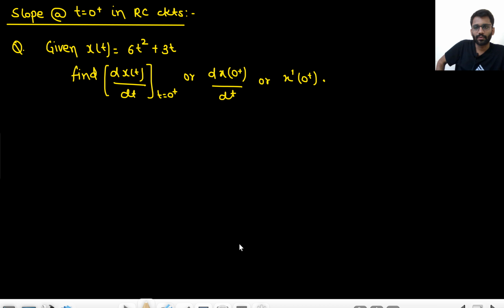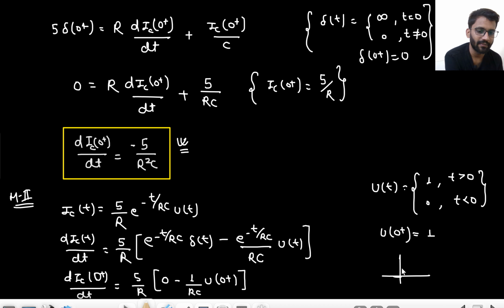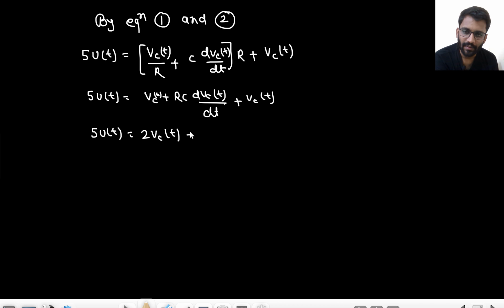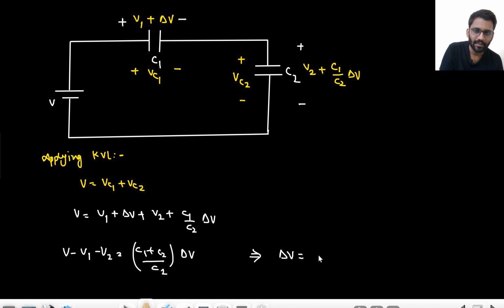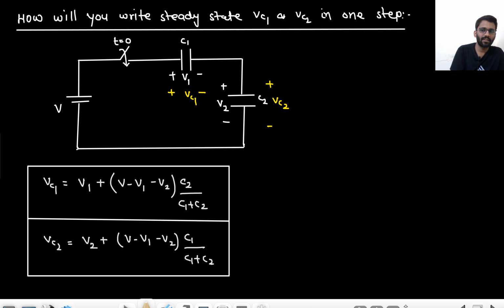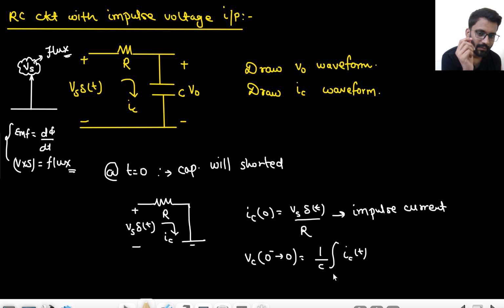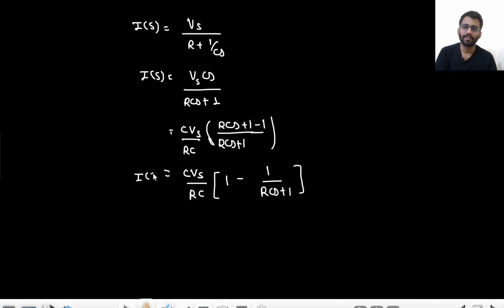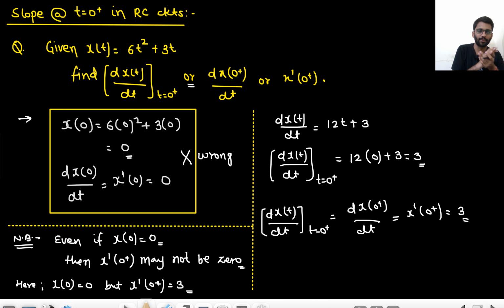Slope at t=0+, Switch Capacitor & Impulse Response of RC Circuits || Network Analysis||GATE 2025-26